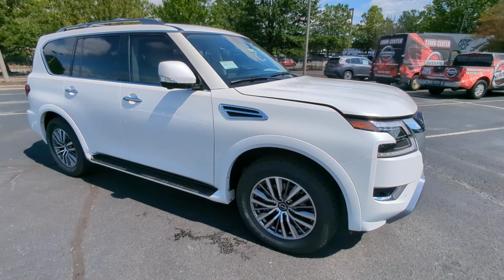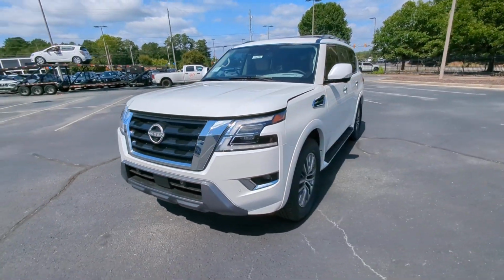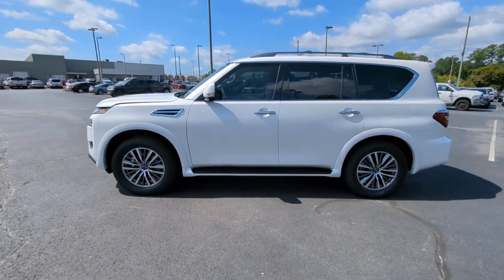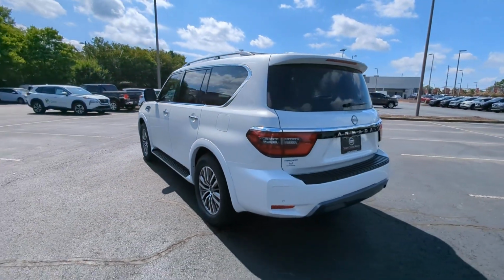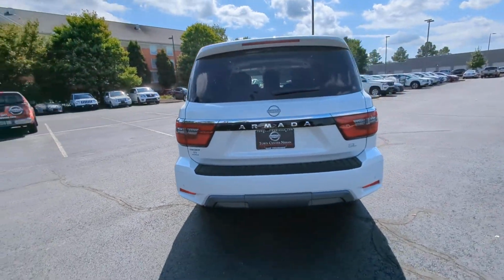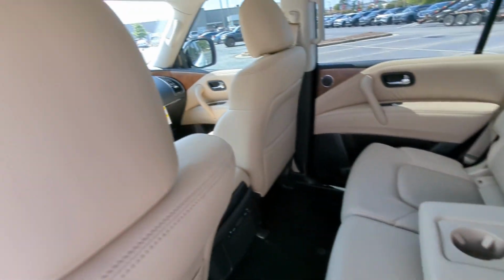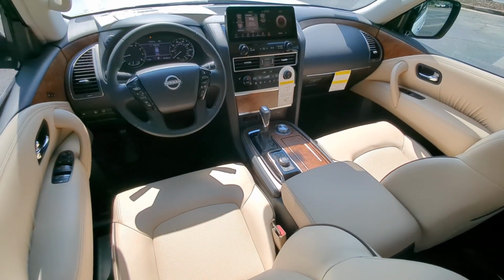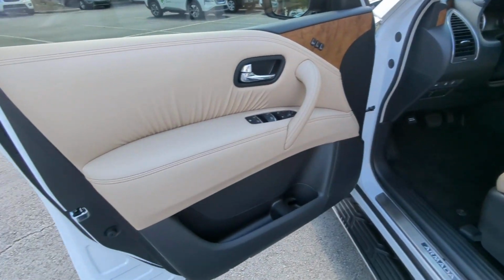2023 Nissan Armada Kennesaw, Marietta, Smyrna, Woodstock, Atlanta, GA 230734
Aspen White Tricoat New 2023 Nissan Armada SL available in Kennesaw, Georgia at Town Center Nissan. Servicing the Marietta, Smyrna, Woodstock, Atlanta, GA area.

2310 Barrett Lakes Blvd NW